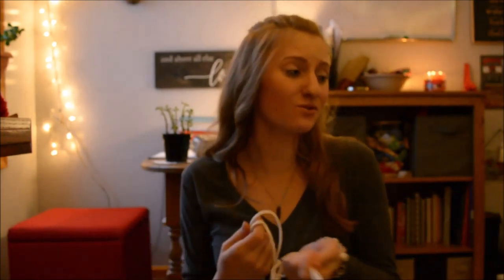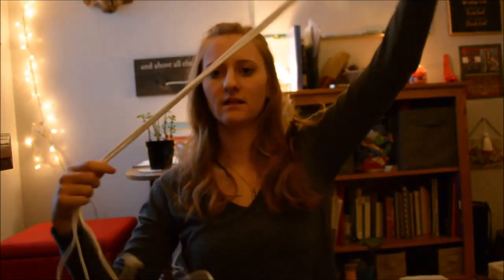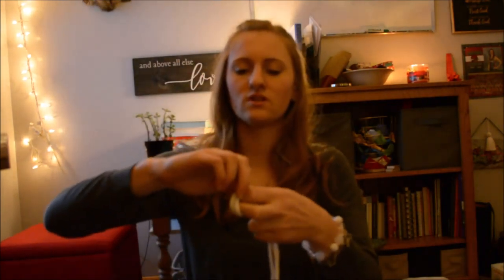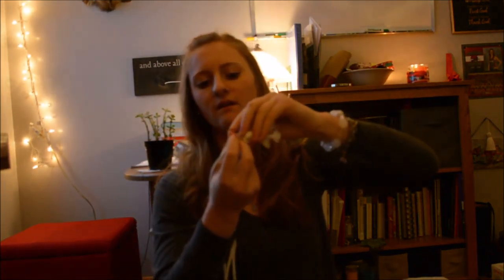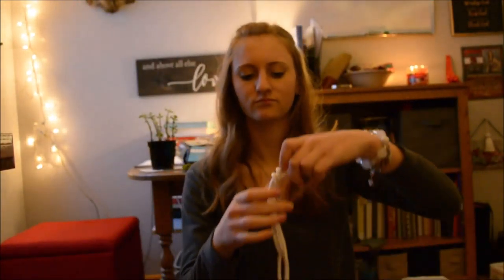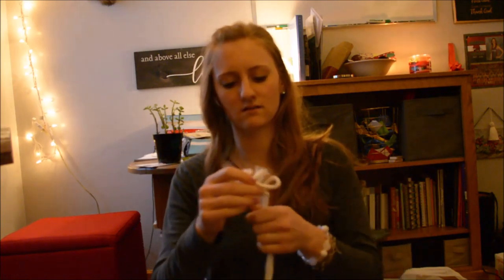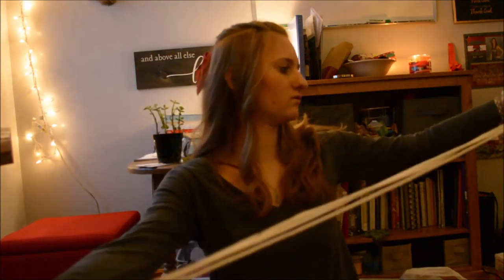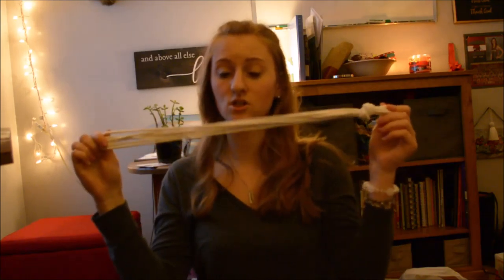How to Make a Macrame